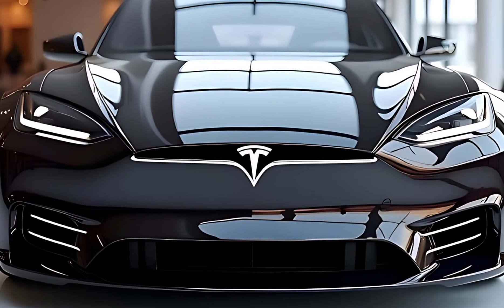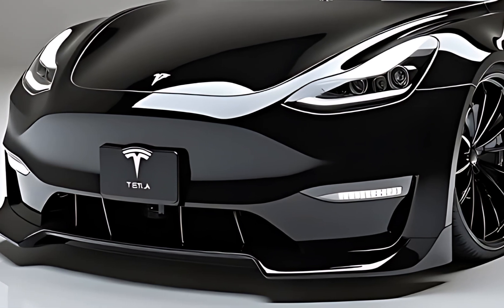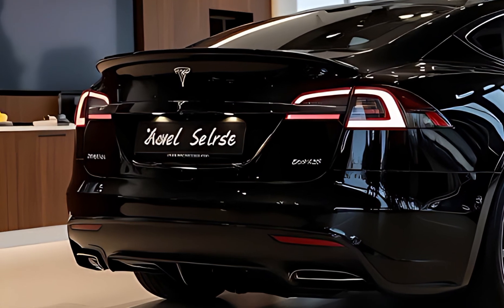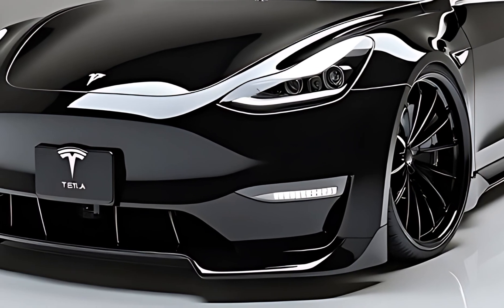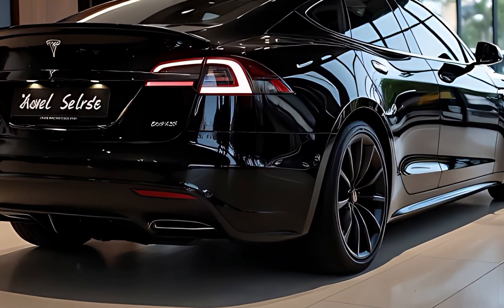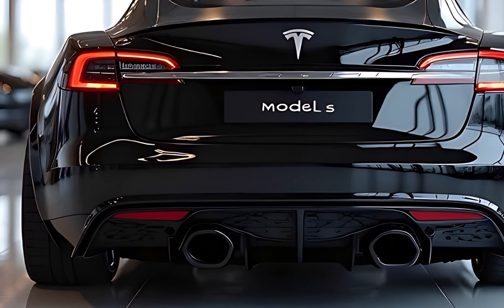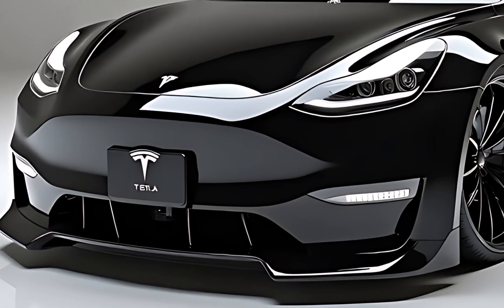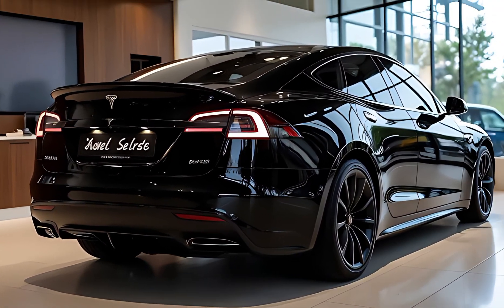2026 Tesla Model S SHOCKS Everyone with New Feature – Is This Even Legal?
Get ready to witness the future of electric performance with the 2026 Tesla Model S! In this video, we dive deep into the insane upgrades, jaw-dropping design, powerful specs, and all-new features that make this sedan a tech powerhouse on wheels. From autonomous driving to next-gen battery range, this is everything you need to know about Tesla's boldest step yet. Buckle up!